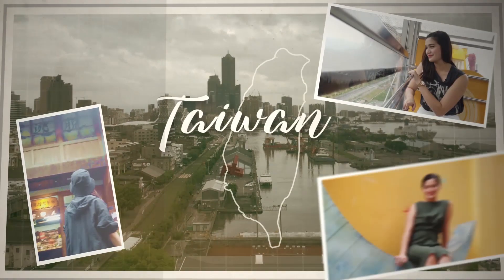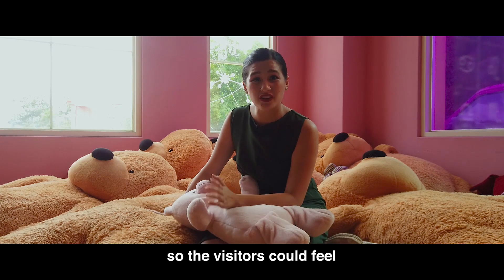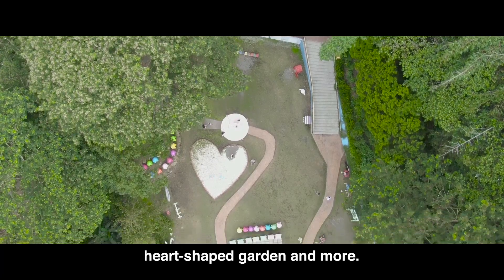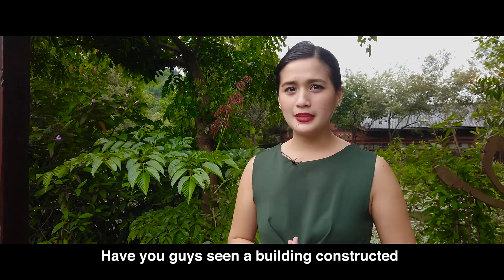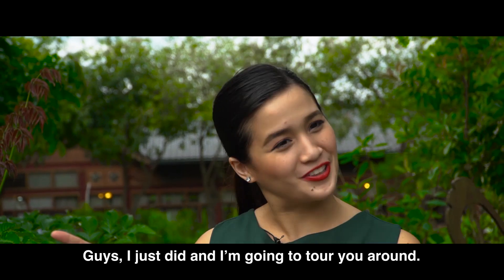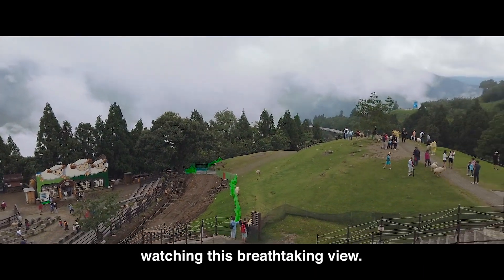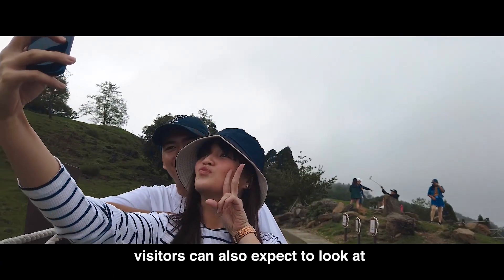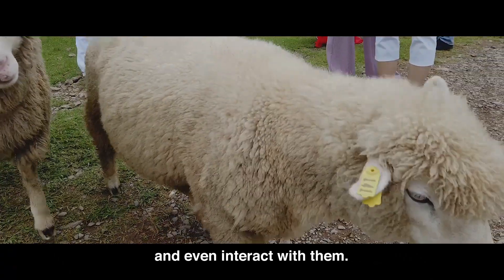Panahon sa Taiwan Season 3 Episode 3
What's up Guys! In this episode of Panahon sa Taiwan Season 3, let's explore Nantou County! Check out Cupid Church (Best for Couple and Lovebirds), Paper Dome and breathtaking view in Qinqing Farm! Special thanks to our host Alyana Asistio and Allen of Taiwan Tourism Board.